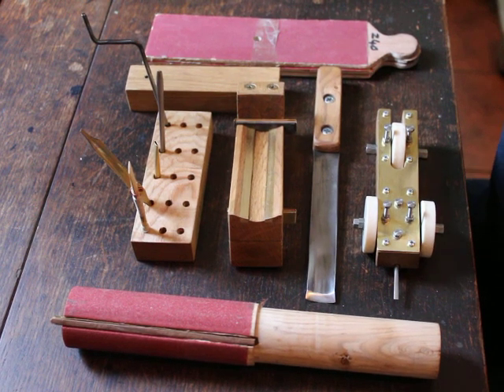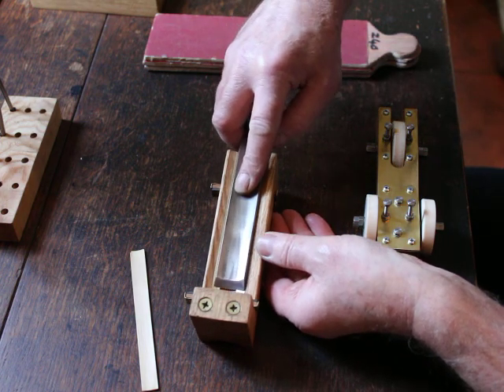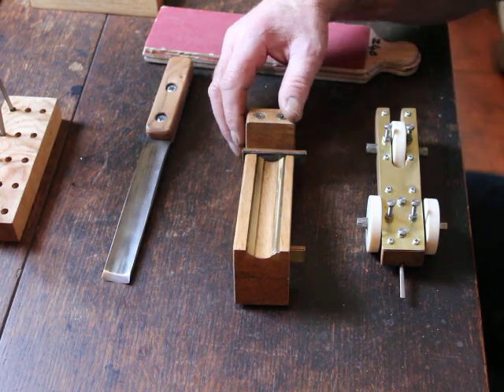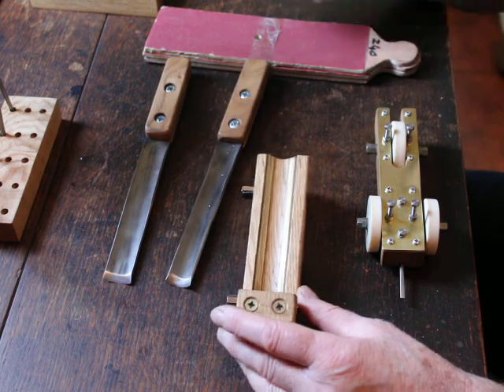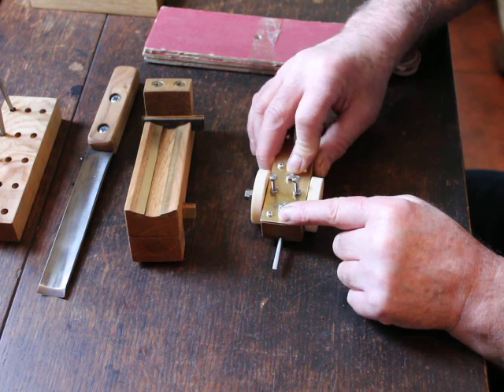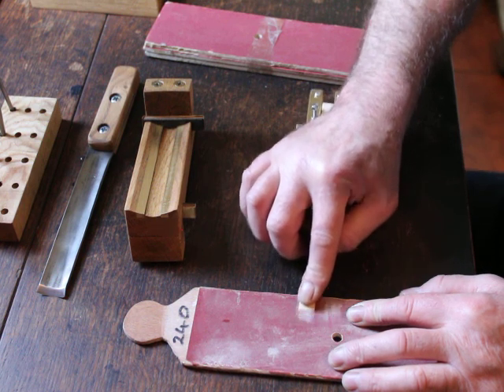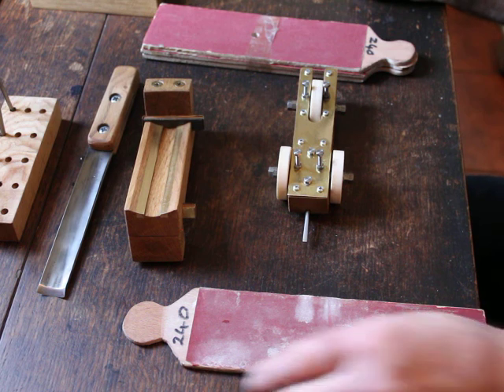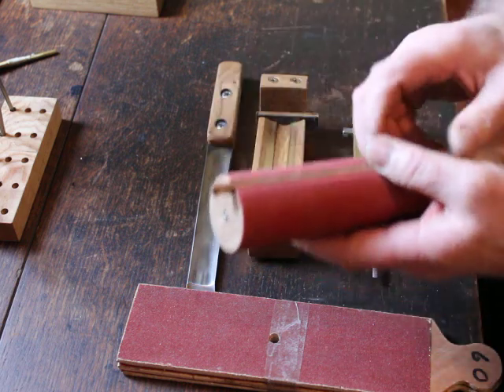1) Full Reed Making Kit